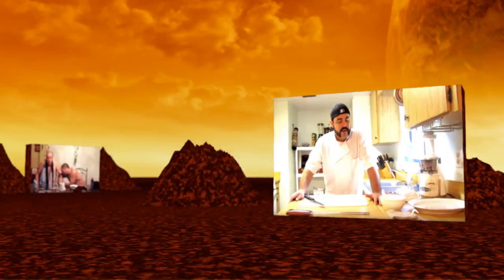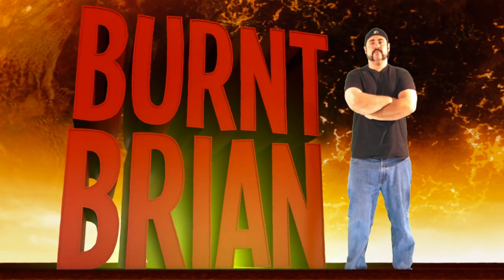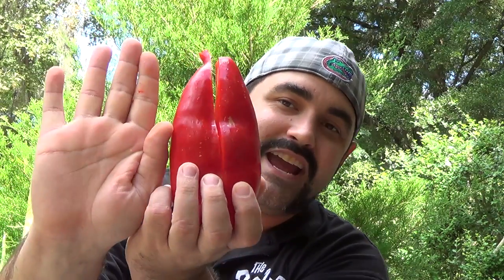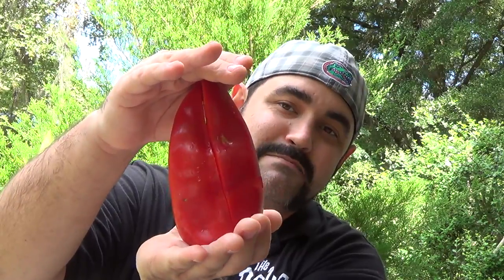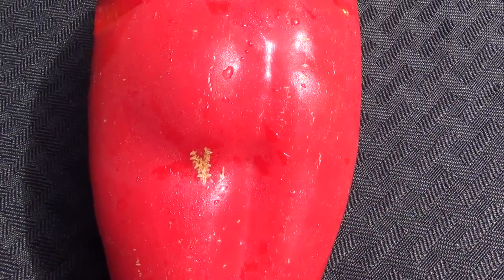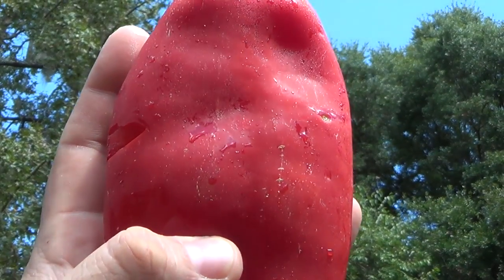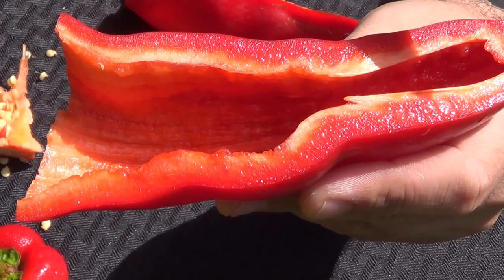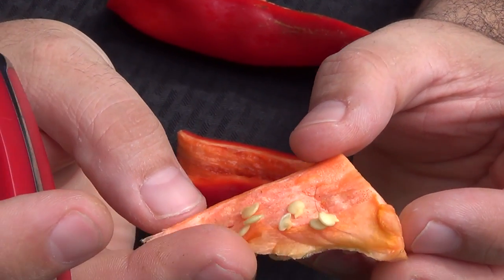Elephant Ear Chili Pepper - Pod Review #18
This was an incredibly juicy and sweet pepper with absolutely no heat.  For those of you who enjoy to cook, you should really try to get some of these.  They have a flavor that could be amazing in a wide variety of dishes.  Ask about seeds, peppers, and plants over at Refining Fire Chiles

UNTAPPD:  Search for BurntBrian